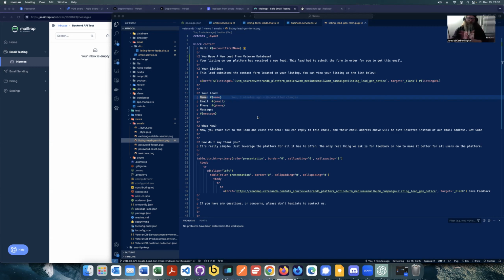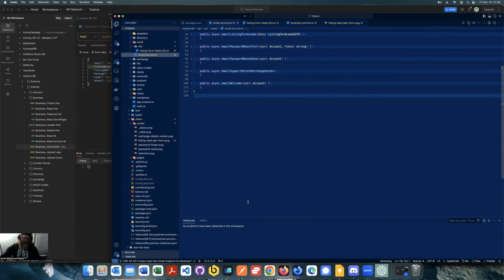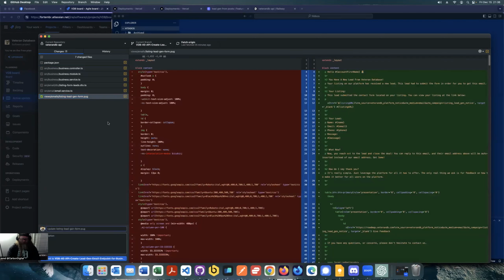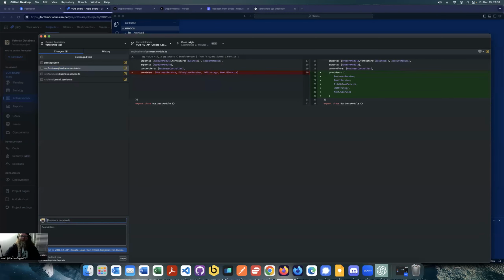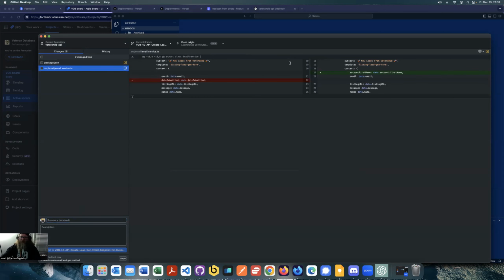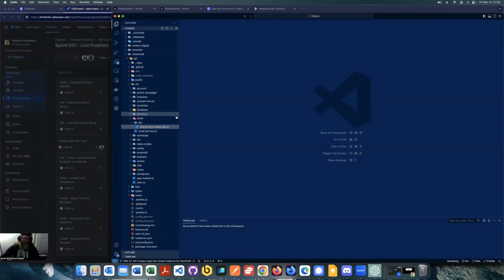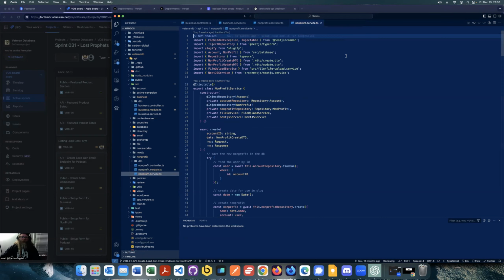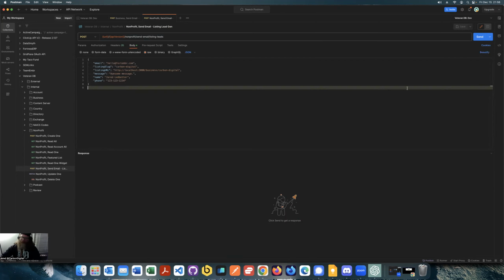VeteranDB Building a New Feature Lead Gen Forms part 3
This is part 3 of us building out the lead gen form feature.